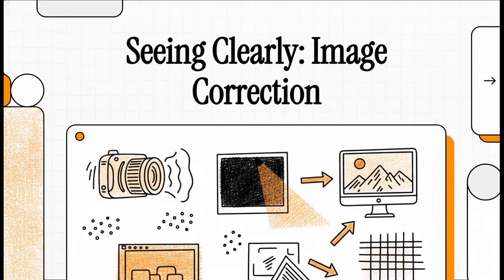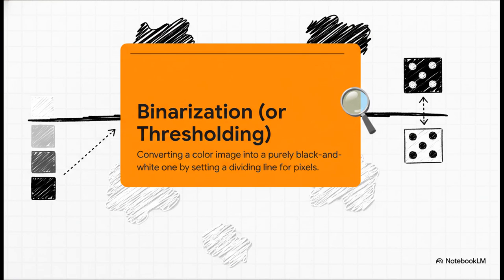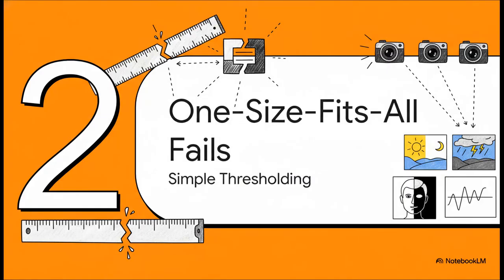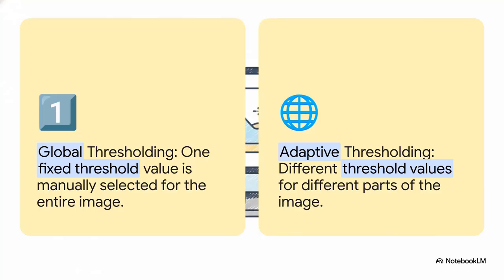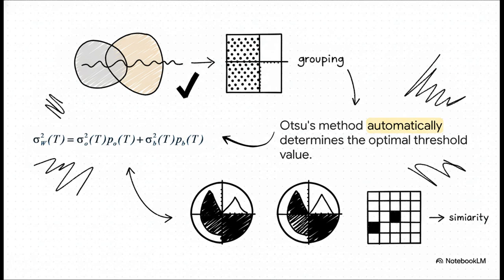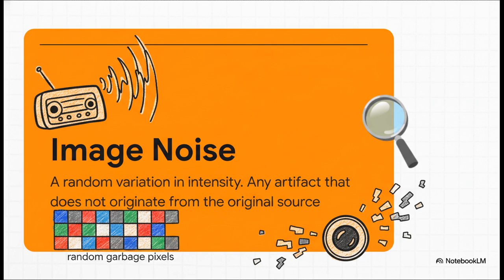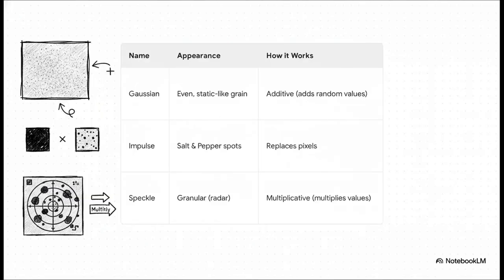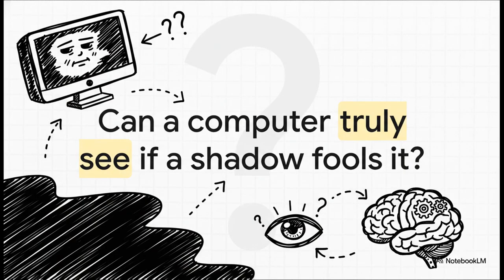Image Correction Techniques: Binarization and Noise Removal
⭕ Overview
This video explores essential image correction techniques used to refine digital data, focusing primarily on binarization and noise reduction. Binarization, or thresholding, is the process of converting colored images into monochrome by using global, adaptive, or Otsu’s methods to determine pixel cut-offs. The text also identifies noise as undesirable artifacts from sensors or transmission that distort an image's true quality. Various categories of interference, such as Gaussian, impulse, and speckle noise, are defined alongside their specific causes. Finally, the sources recommend targeted filtering solutions like Gaussian, median, and Weiner filters to restore clarity and improve the performance of computer vision models.

⭕ About me
I am a Web Dev Software/AI Data instructor and author for Linkedin Learning, Packt, E-C Council, Udemy, and MC Press.